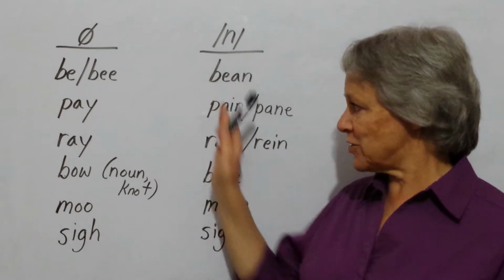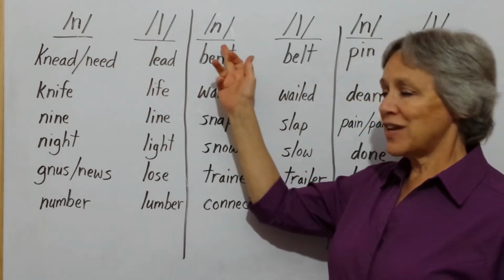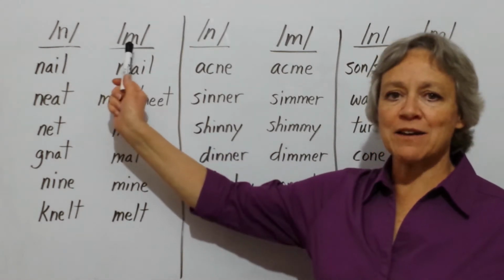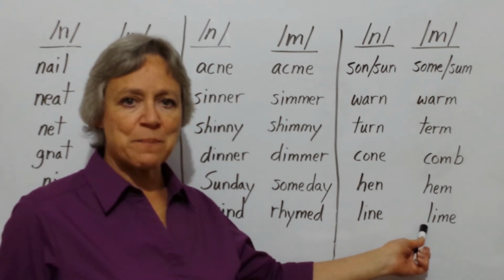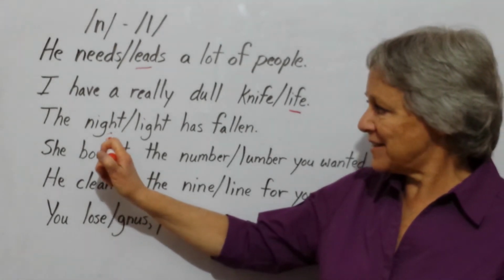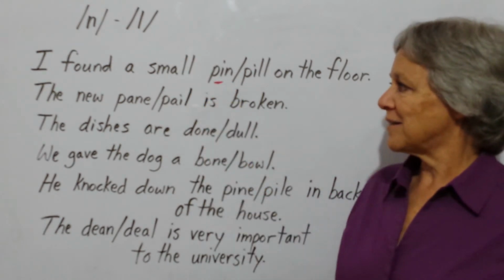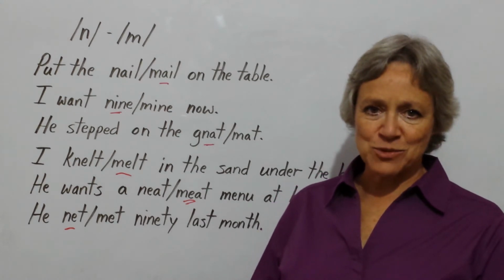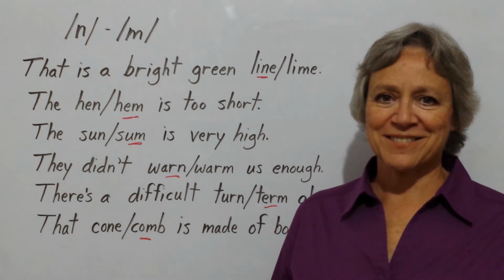How to Pronounce n as in no - Part 2 - American English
Learn how to pronounce the sound /n/ in English. Practice this sound at the beginning, middle, and end of words. Learn correct mouth position. See, hear, and practice many example words and sentences. Compare and contrast similar words. Compare words with /n/, /m/, /ŋ/ and /l/. Take a quiz. Learn helpful tips. Improve your pronunciation.

Please help me translate this video. You can translate a little or a lot. Every bit helps. Thank you!

Starting times for sections of the video:

0:40 Compare words with and without /n/ (∅ and /n/)
3:52 Compare words with /n/ and /l/
10:15 Compare words with /n/ and /m/
15:24 Quiz ∅ and /n/
18:18 Quiz /n/ and /l/
26:06 Quiz /n/ and /m/
33:34 Sentences

Online Dictionaries